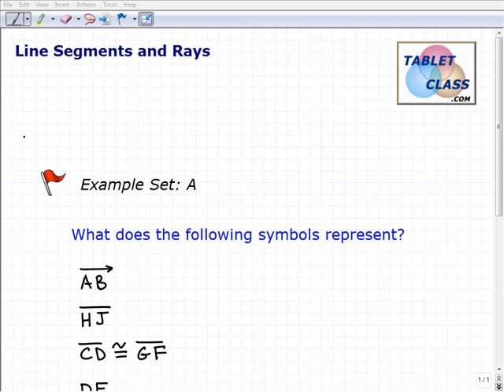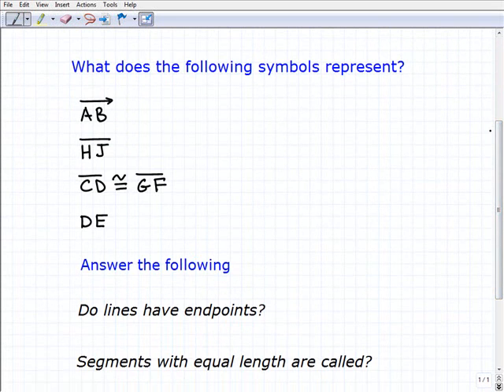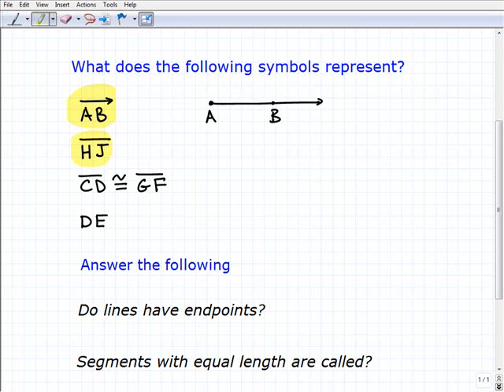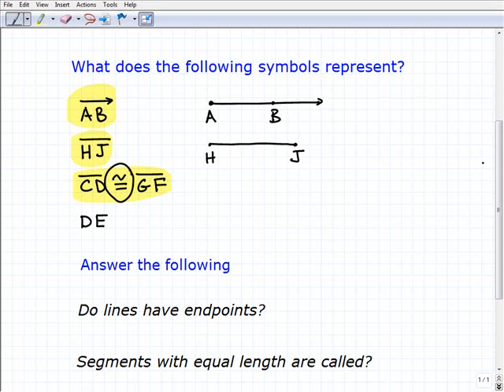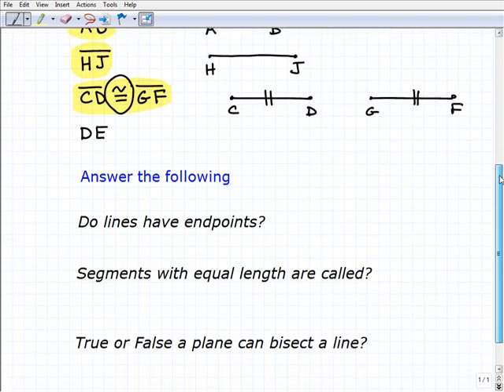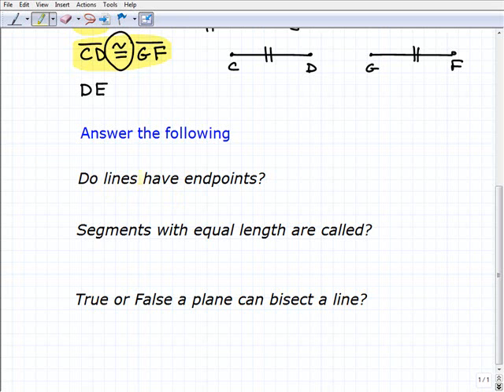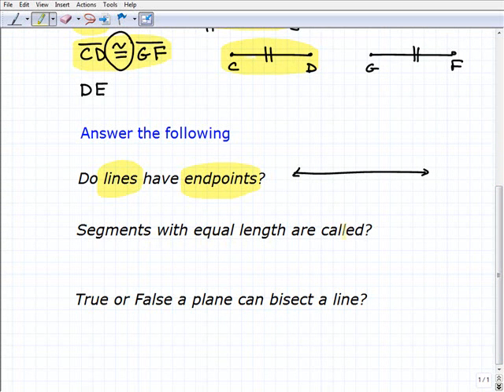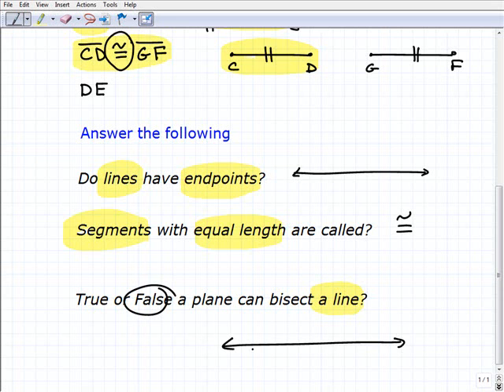Homeschool Geometry TabletClass Math | Best Homeschool Math Curriculum 2024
Complete & Comprehensive Video Based Courses for Pre-Algebra, Algebra 1, Geometry, Algebra 2 and Pre-Calculus.